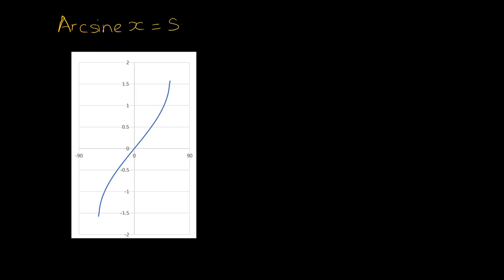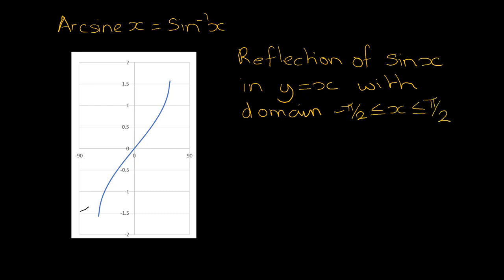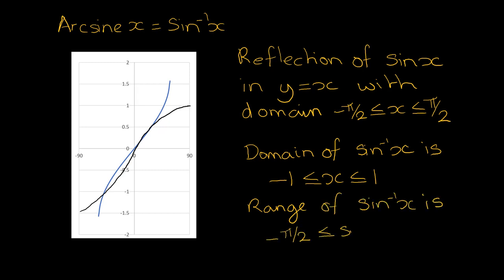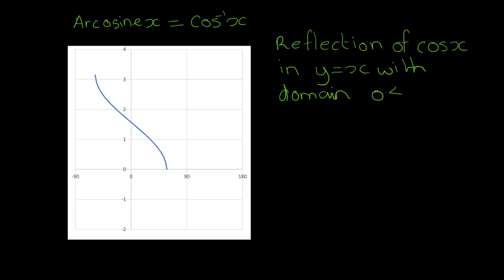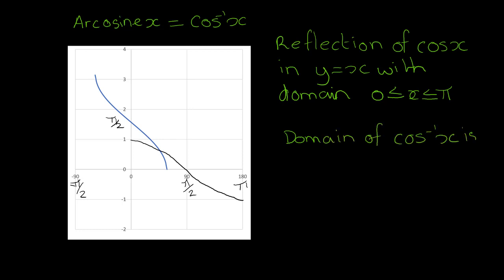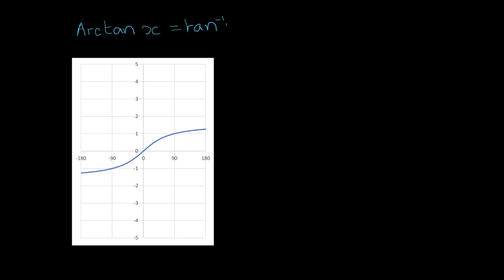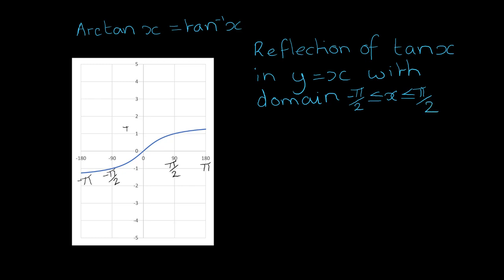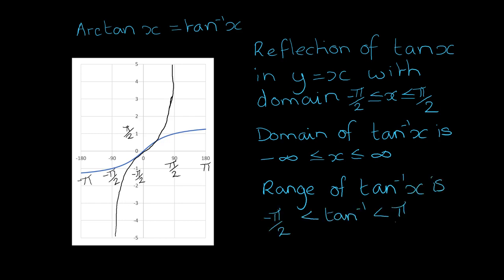Arcsine, Arcosine, Arctan